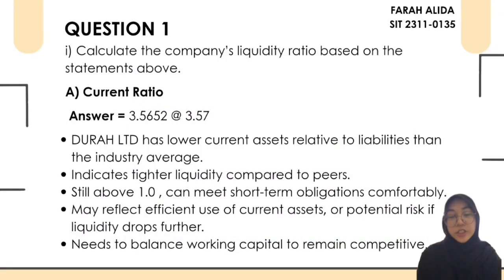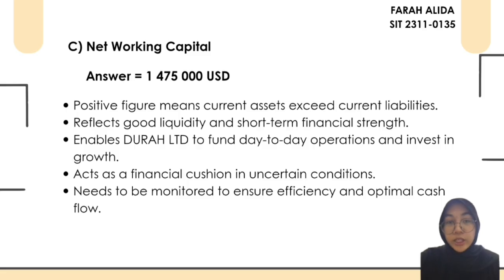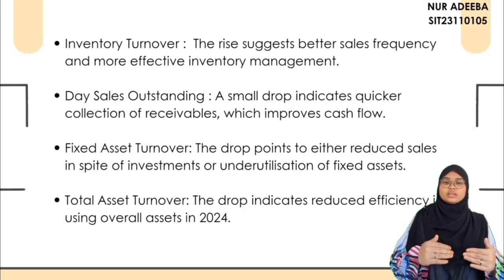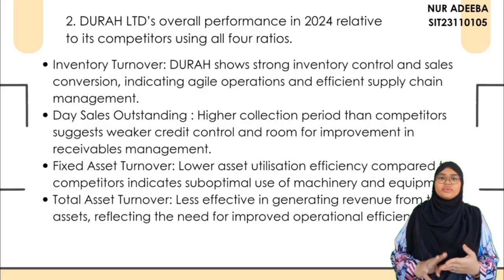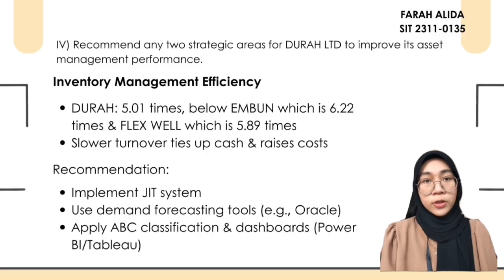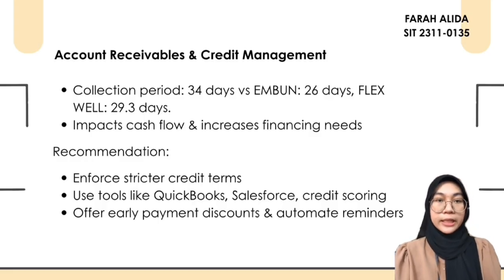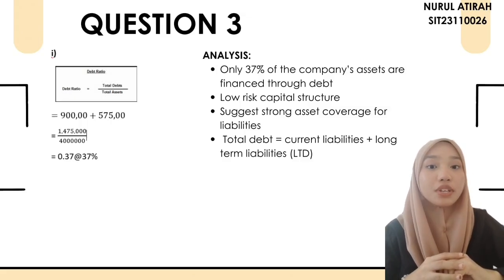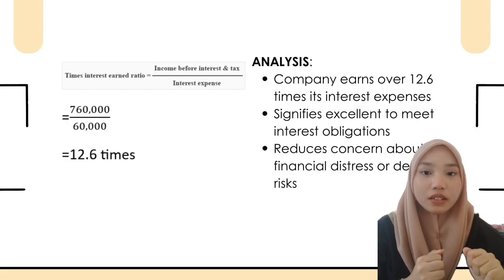ASSIGNMENT FIN2603 : CHAPTER 2 EVALUATION OF FINANCIAL PERFORMANCE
GROUP 3
1. NUR FARAH ADILA BINTI AZMI (SIT23110135)
2. NURUL ATIRAH BINTI ABDUL HAMID KHAIR (SIT23110026)
3. NUR ADEEBA BINTI MOHAMAD RODOAN (SIT23110105)